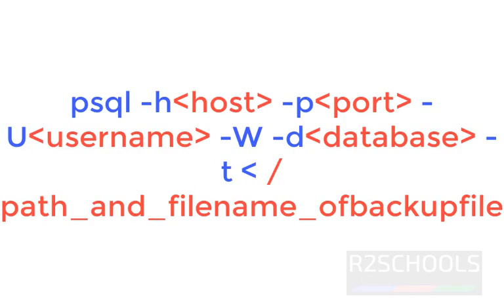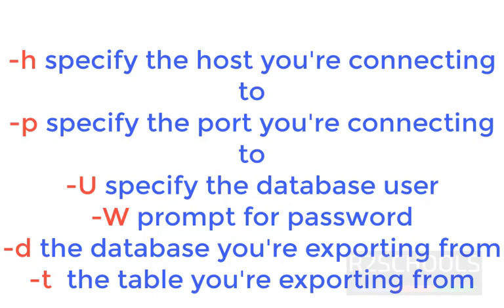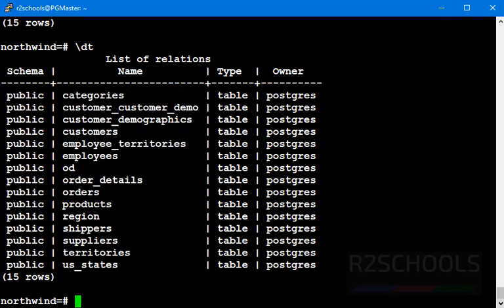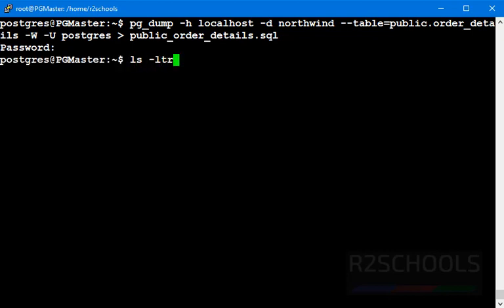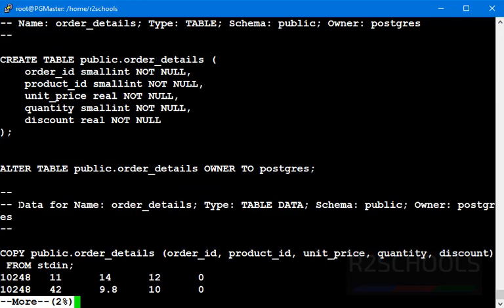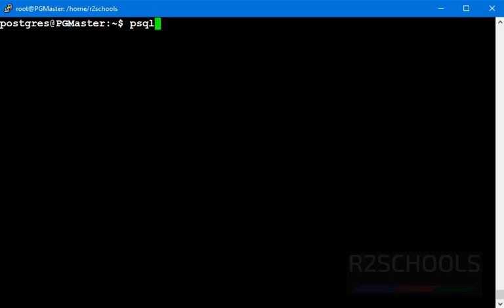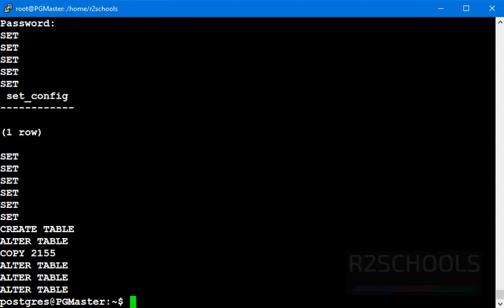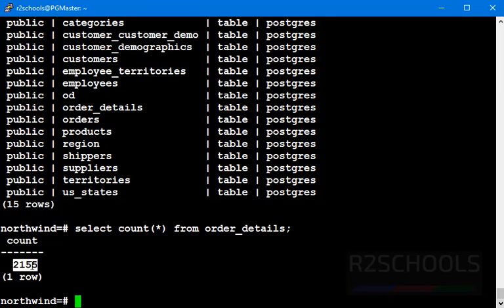54. PostgreSQL DBA: How to take backup and restore of tables in PostgreSQL | PostgreSQL Table backup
In this video, we will see how to take backup and restore of a table in PostgreSQL.